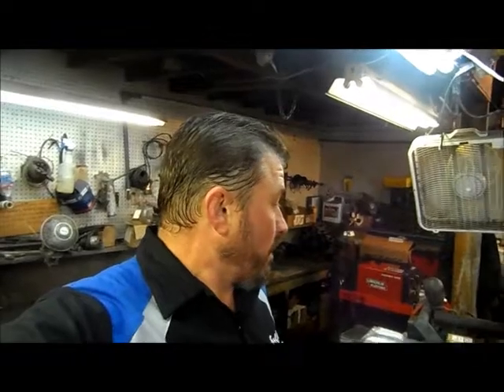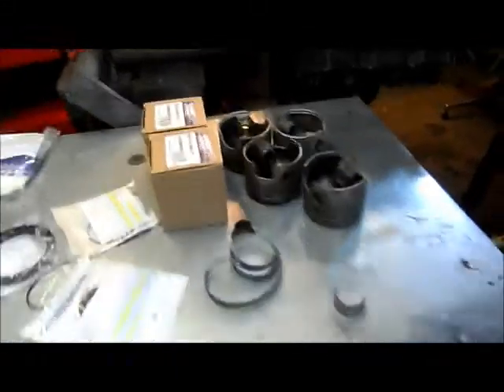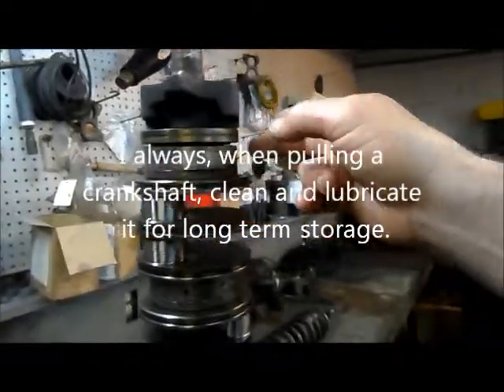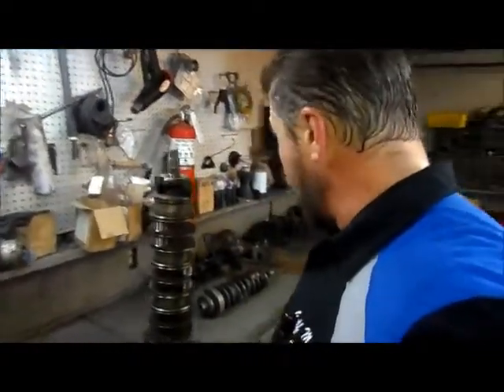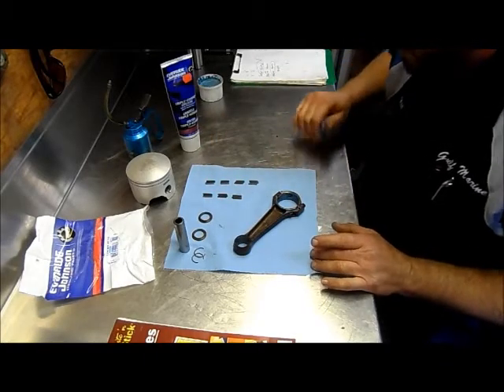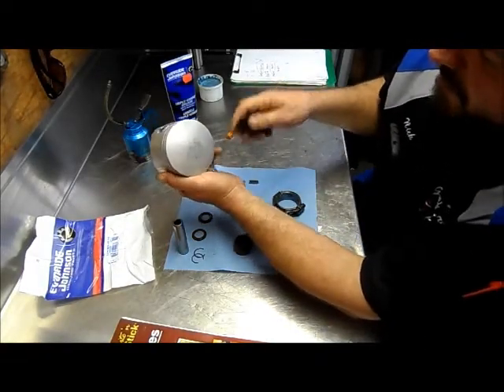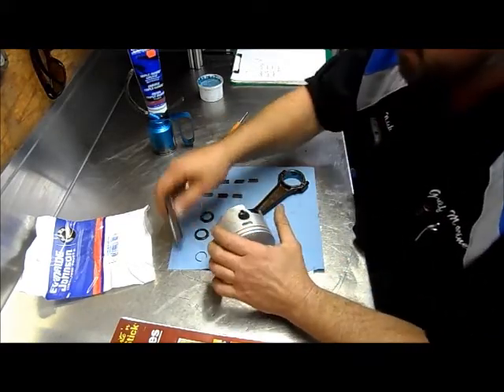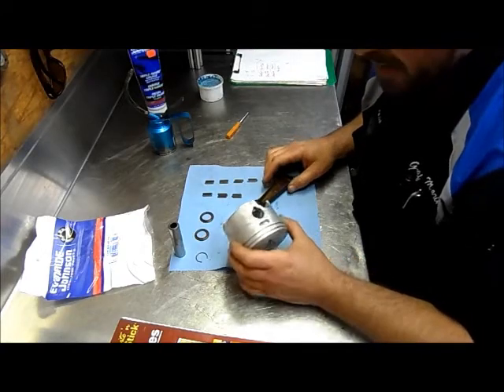Assembly of an Evinrude/Johnson 60 Deg Outboard with Certified Technician Nick Hudson PT1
This video is instructional information for Crankcase assembly of a 60 deg V-6 or V-4 Evinrude/Johnson outboard engine.